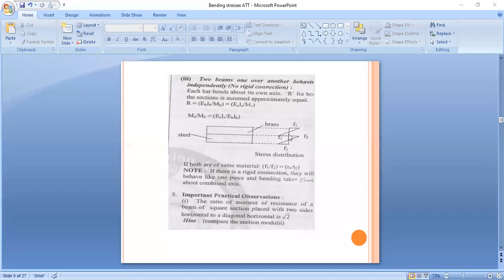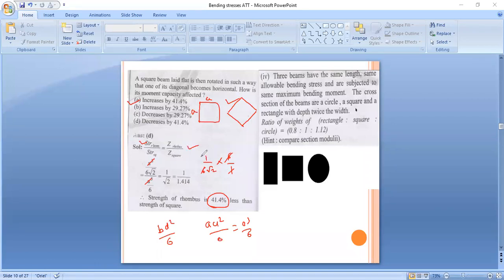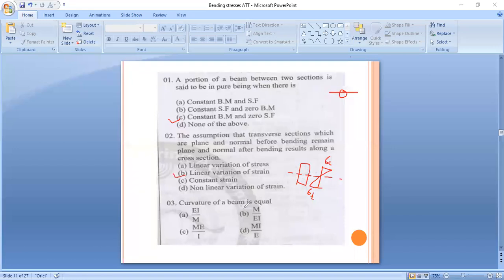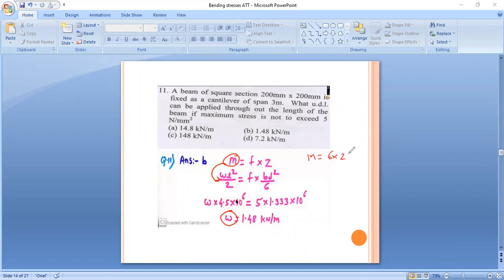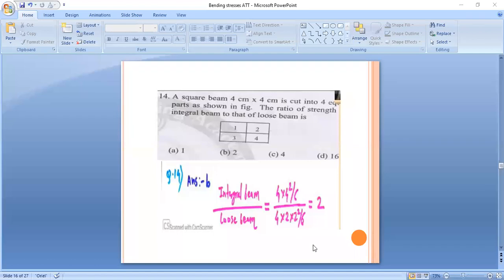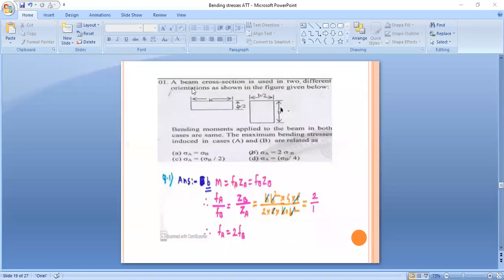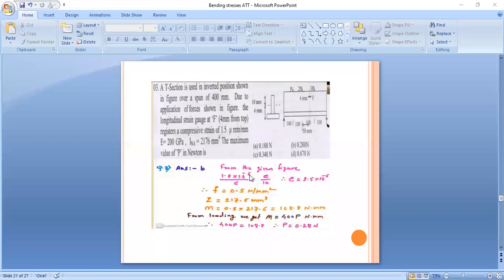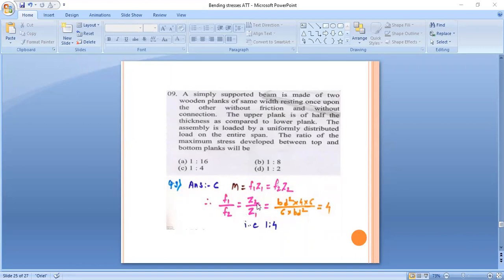ATT SOM Bending stresses 2